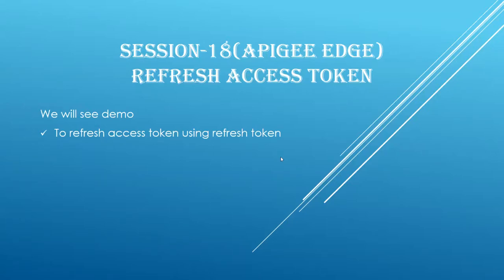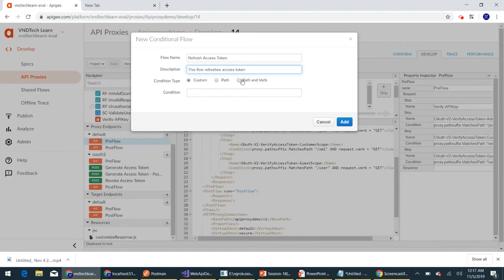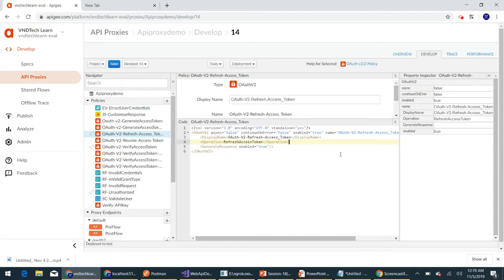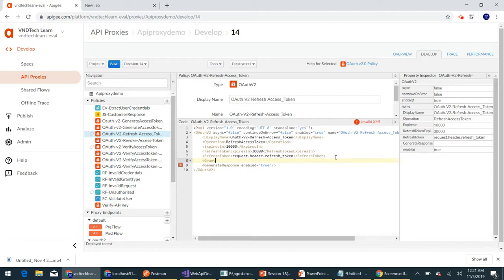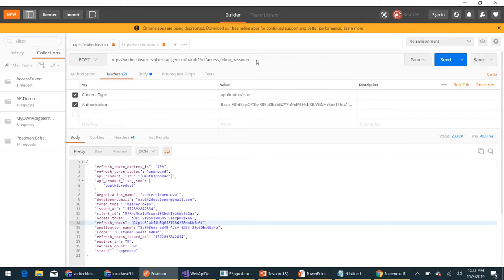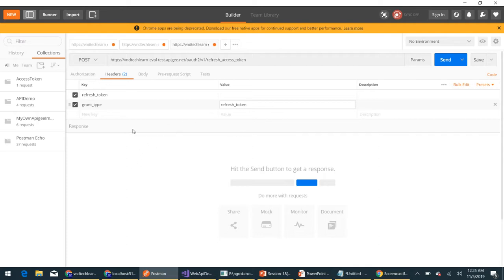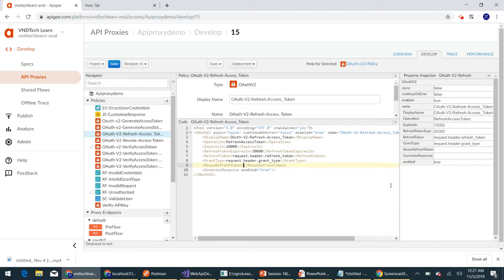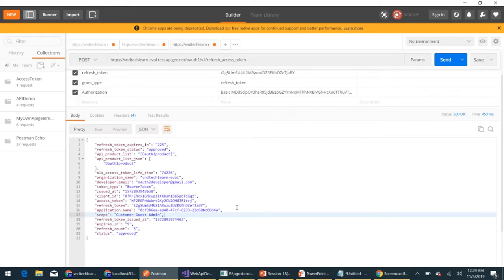Session-18 | How to Refresh Access Token in Apigee | Refresh tokens Apigee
Session-18 | How to refresh access token in Apigee | Refresh Access Token |  Refresh Access Token by Refresh Token in Apigee | Apigee | Apigee Edge | Apigee Tutorial for beginners | Apigee for beginners

Session-17 | What is refresh token in Apigee | How refresh token used |  How to use refresh token in Apigee

Session-16 | How to set expiry time for token in Apigee | expiry time for access token |  expiry time for refresh token

Session-15 | How to Revoke access token in Apigee | Revoke access token |  Revoke token in Apigee Edge

Session-14 | How to Verify API Key policy in Apigee | Verify APIKey policy |  Verify APIKey policy in Apigee Edge

Session-13 | How to allow access to more endpoints with scope in Apigee | Scope in Apigee |  How to verify scope with access token

Session-12 | How to verify access token with scope in Apigee | Scope in Apigee |  How to verify scope with access token

Session-11 | How to generate token with scope in Apigee | Scopes in Apigee Edge |  How to add scopes

Session-10 | What is OAuth 2.0 Scope | Scopes in Apigee | How scopes are used in Apigee Edge

Session-9 | How to call web API service method to authenticate from Apigee | Apigee Edge Tutorial For Beginners